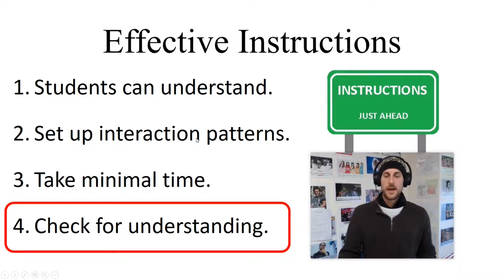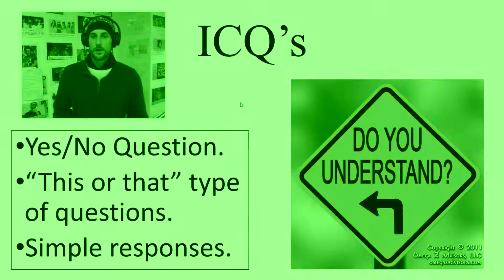Instructions and Modeling Lecture (2021) (Part 2)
♻️  Search the music you want. Copy & paste the credits.

0:00:00 • Night on the Docks - Sax

0:02:53 • Just As Soon

0:06:30 • Bass Walker

0:09:11 • Covert Affair